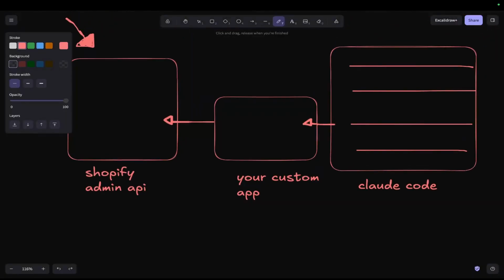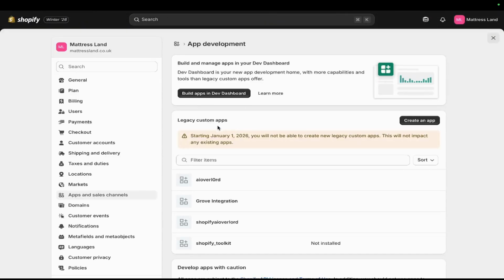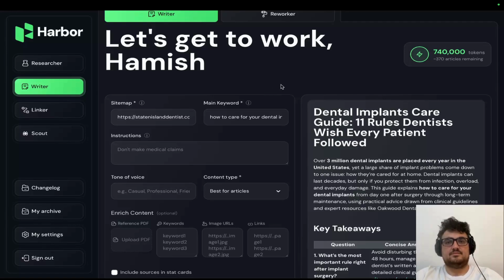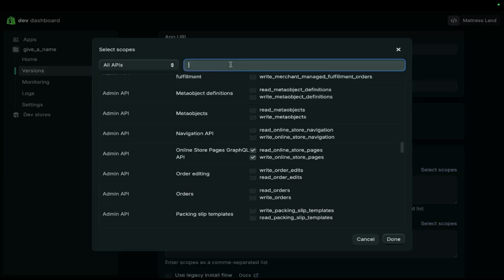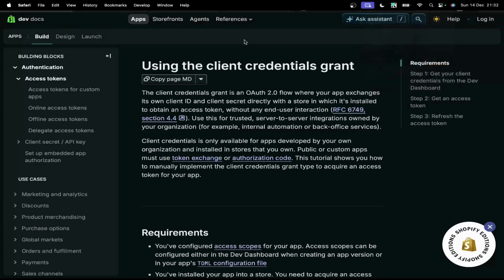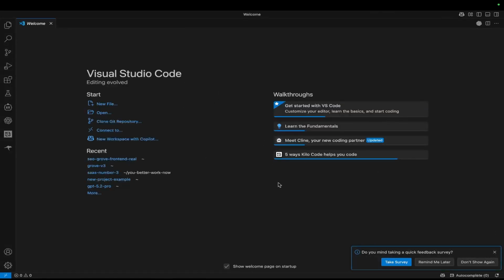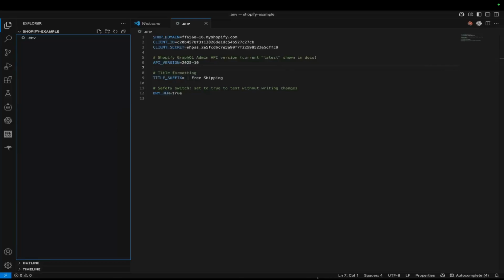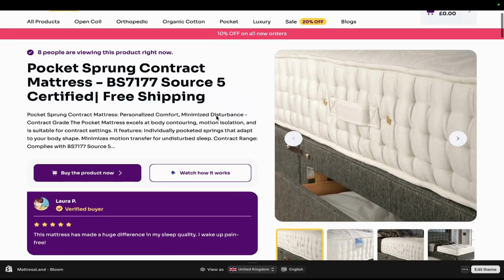How to Make CUSTOM Shopify Apps + Plugins in 2026 **UPDATE IS COMING**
In this video about Shopify News we talk about THE CHANGES coming to Shopify Custom Apps on the 1st of January 2026, and how we can still make Custom apps that do certain things for ourselves or for our client

Hamish